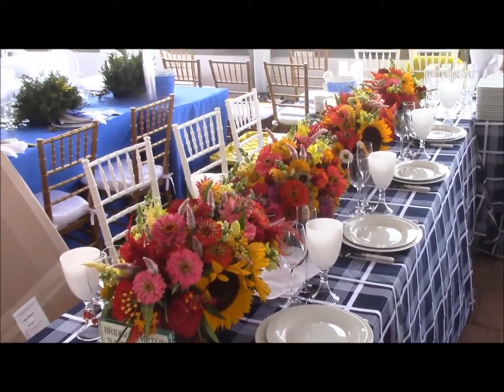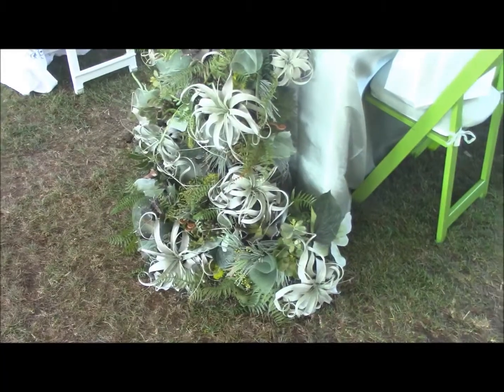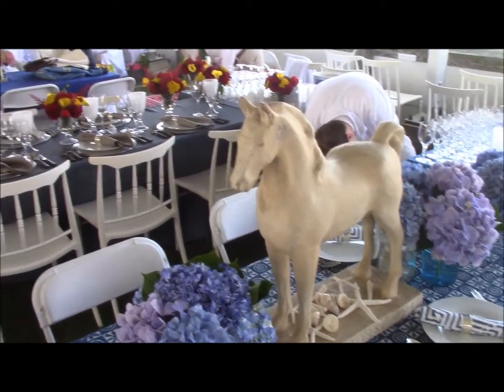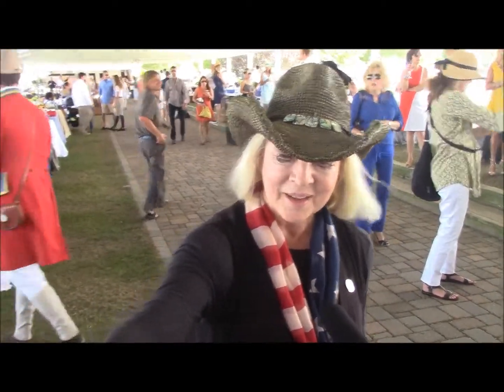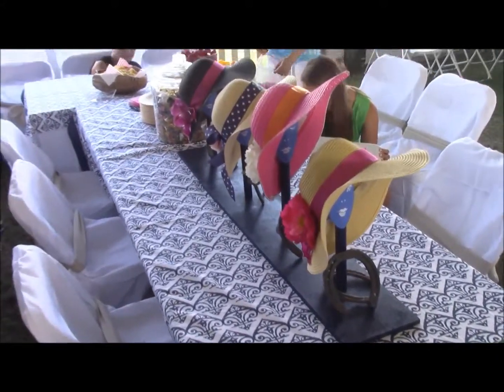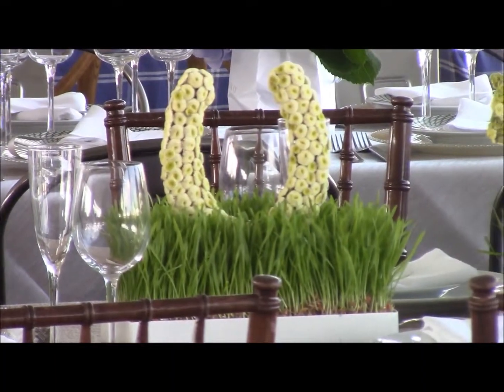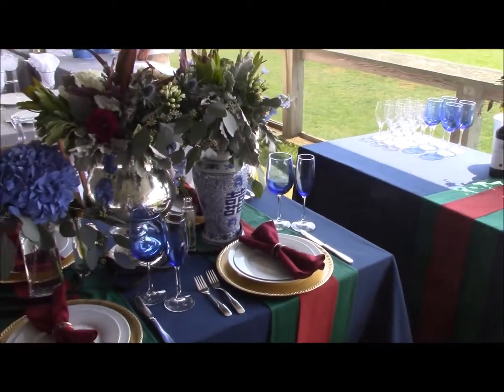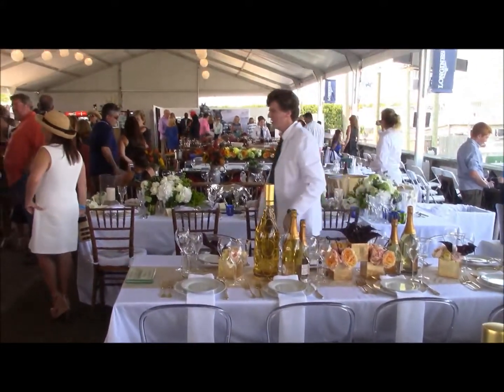VIP tent at the Hampton Classic